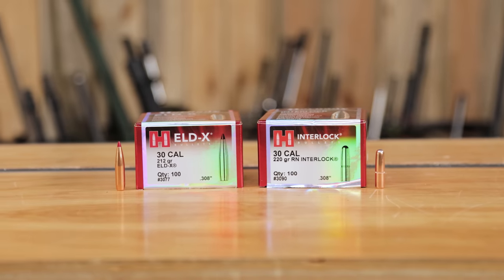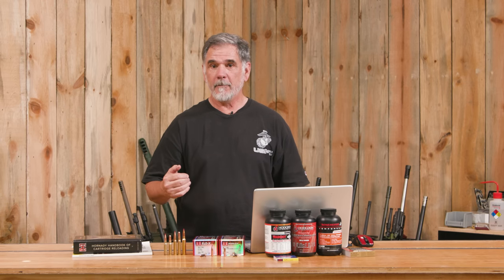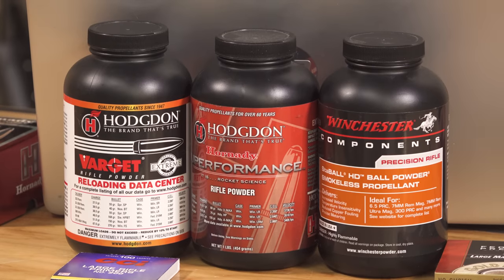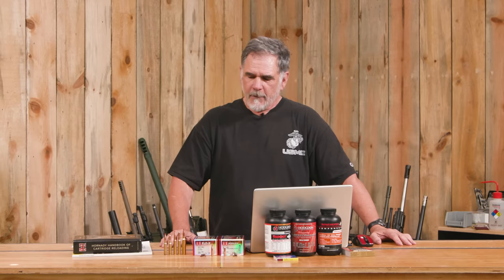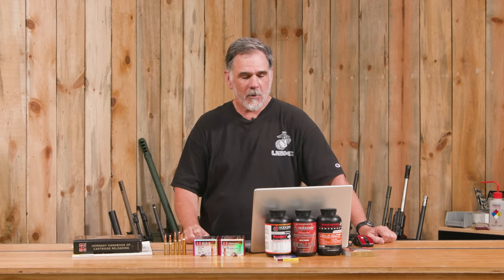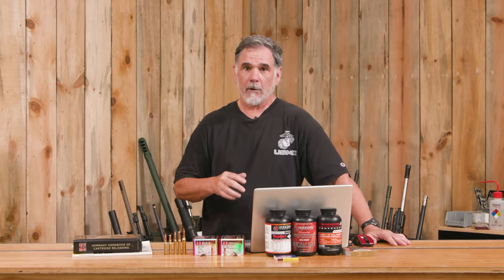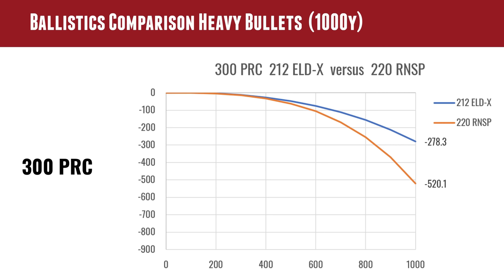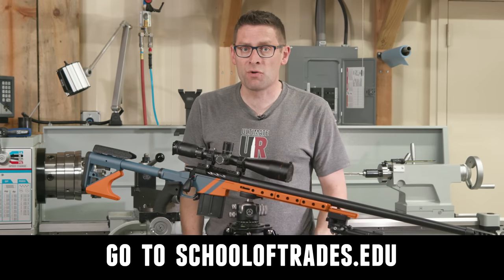308 // 30-06 // 300 PRC: Heavy .30 Caliber Hornady Bullets for Big Game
Heavy .30 caliber bullets aren't new for big game, but now there are high BC options! Which is better?

Ultimate Reloader LLC / gavintoobe Material Connection Notice:

The following Ultimate Reloader partners are featured in this video:
- Hornady
- Hodgdon